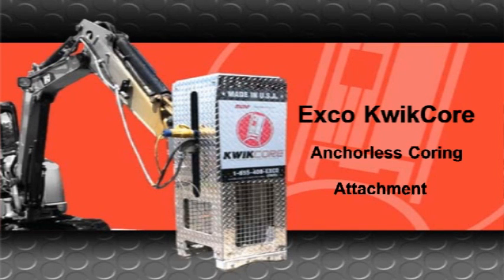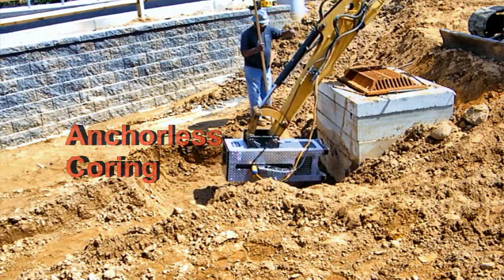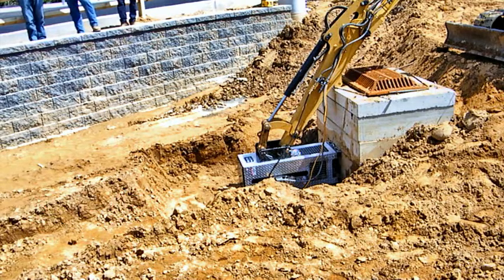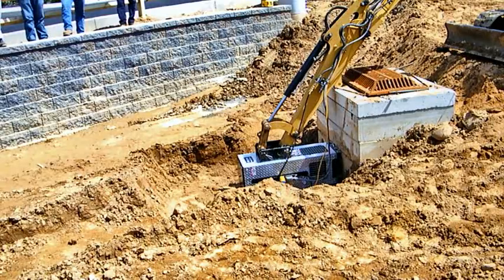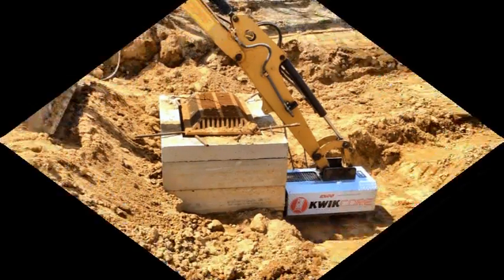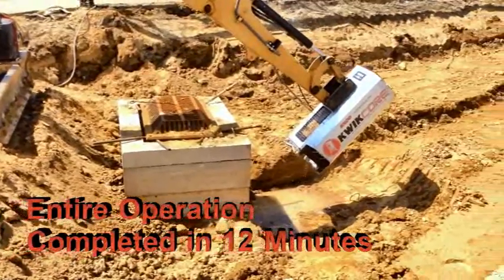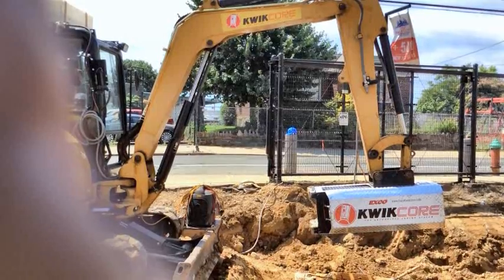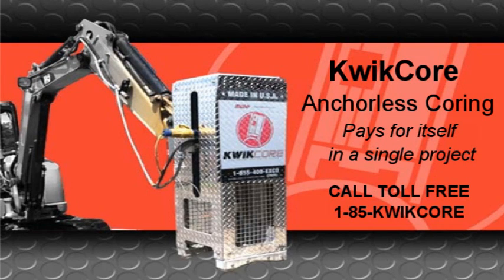Concrete Coring with KwikCore Anchorless Attachment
KwikCore™ is a compact portable attachment that easily attaches to the arm of virtually any machine. It requires no anchoring and attaches to all brands of backhoe, excavator, dingo or similar type of equipment.
KwikCore™ enables concrete pipe coring at a rate of 4 cores per hour by a single operator, rather than 1 core in 3 hours by a team of 3 men.  This amounts to huge cost savings and faster project completion.